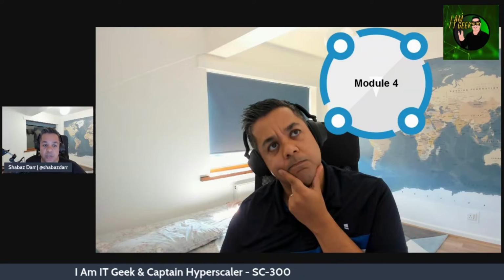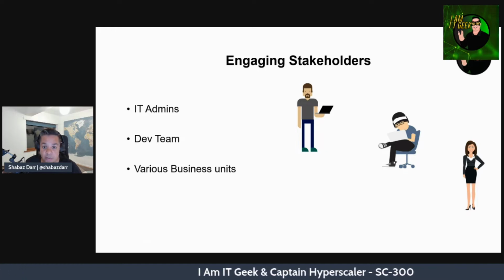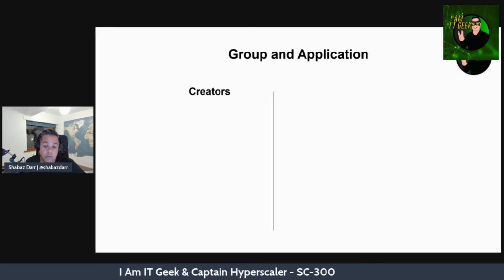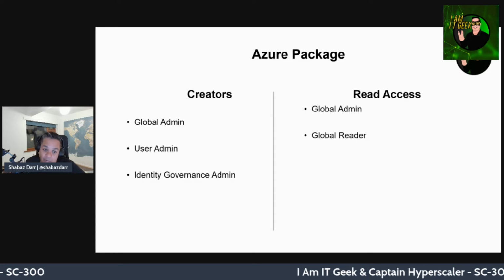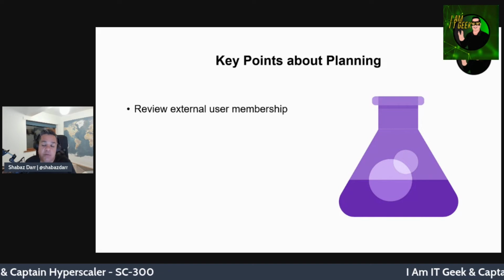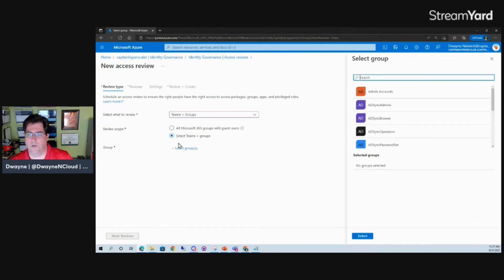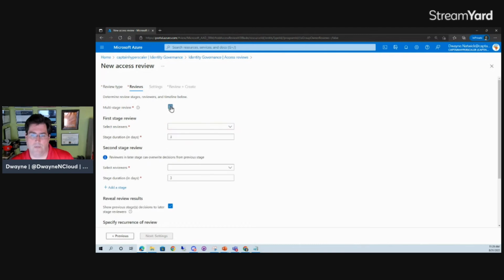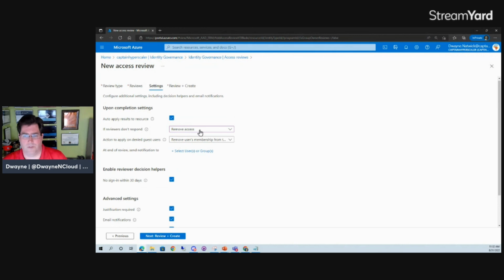SC300 Microsoft Identity and Access Management: Plan, Implement, and Manage Access Reviews - Part 1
Welcome to what is the 33rd episode of the SC300 Microsoft Identity and Access Management series.  We are not in Module 4 and this episode is going to focus on planning, implementing and managing access reviews.  It is a two part topic with this being part 1.

Episode Breakdown:

00:00 - I Am IT Geek Intro
01:00 - Episode breakdown
01:55 - Planning for Access reviews
03:06 - Engaging stakeholders
04:20 - Planning a pilot
05:40 - What resources are reviewed?
06:42 - Who can create and manage access reviews?
06:47 - Group and Applications
08:02 - Azure AD Role
08:42 - Azure Resource Roles
09:16 - Azure Packages
09:55 - Access Reviewers
10:47 - Key Points about planning
13:52 - Demo - Create and configure access reviews for groups and apps
22:16 - Episode Summary

Useful Links -